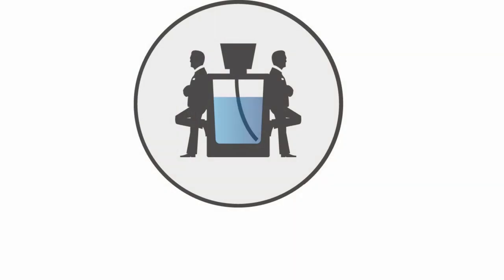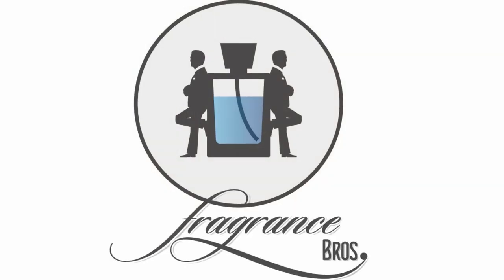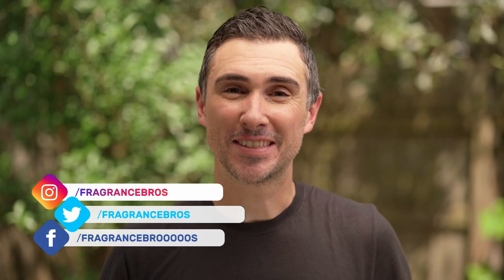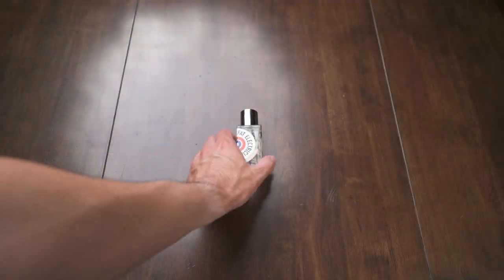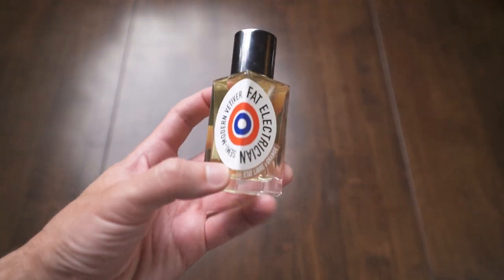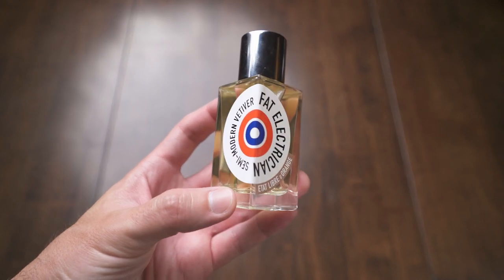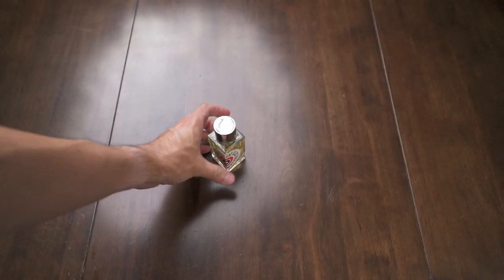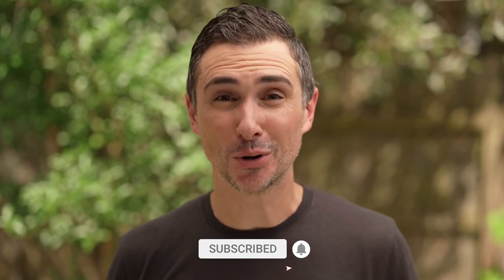FAT Vetiver! Fat Electrician Review!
Fat Electrician by ELDO has become one of my favorite vetivers!

Timestamps:
0:00 - Fat Electrician by ELDO
0:42 - Exit The King sample
0:58 - Bottle
1:22 - Notes and breakdown
5:38 - Performance, occasion, etc.
6:13 - Final thoughts and rating